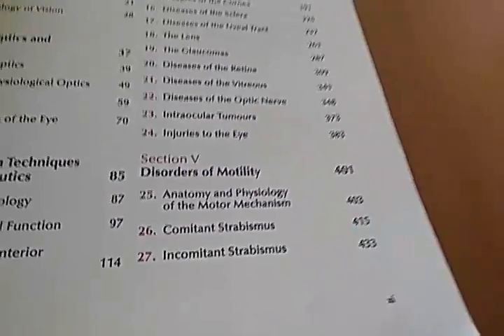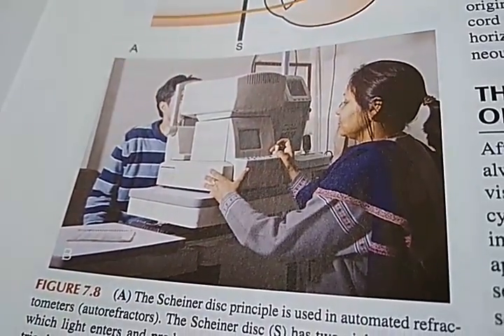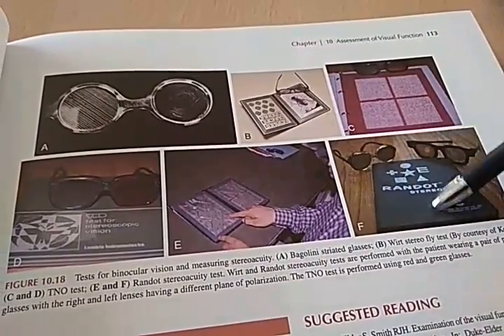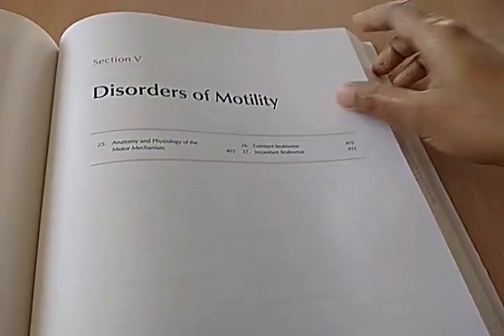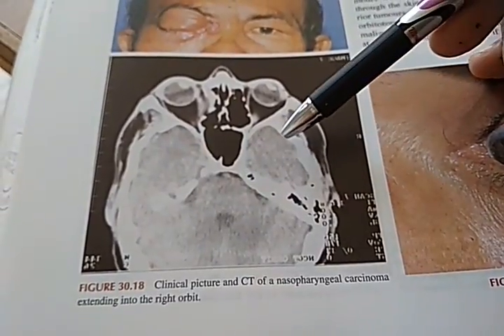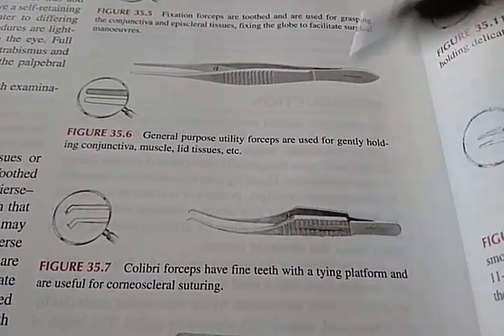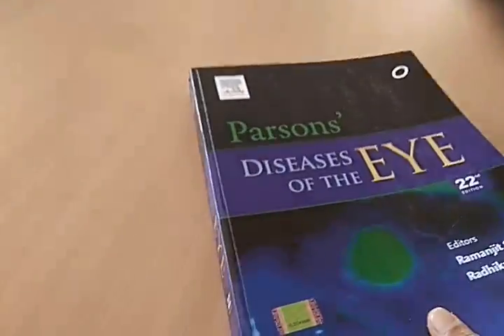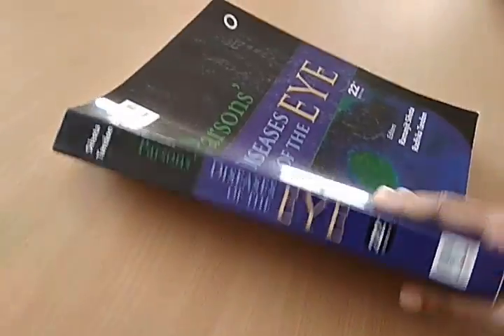Ophthalmology Parsons Diseases of the eye textbook read review book syllabus